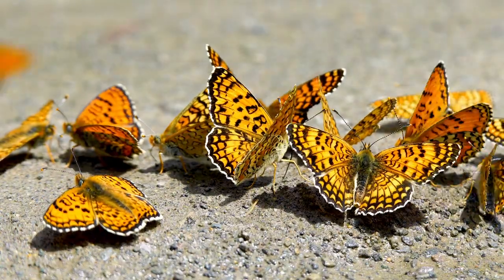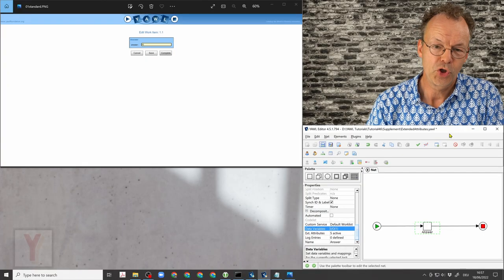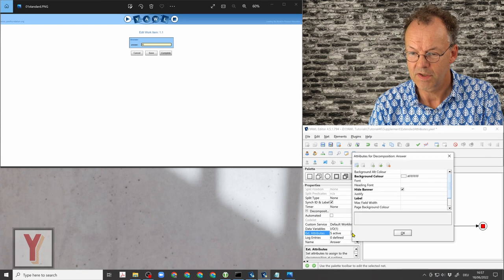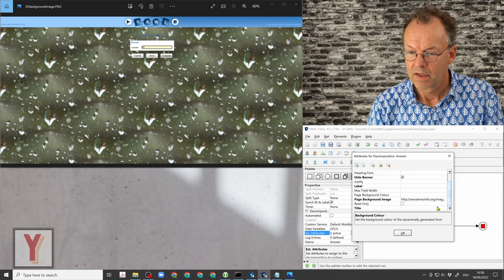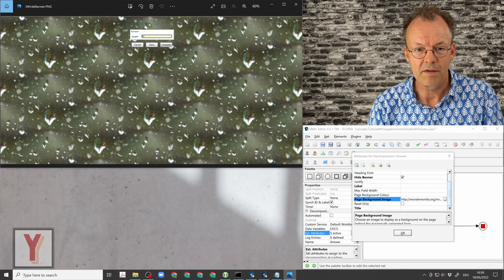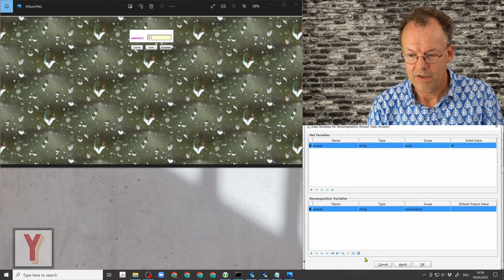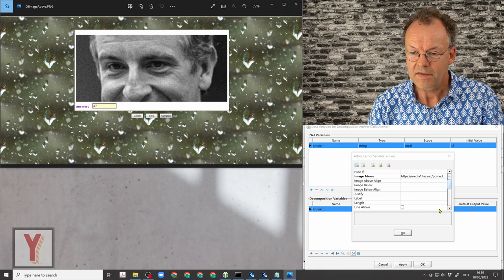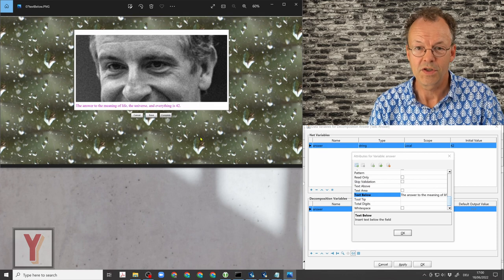Customize YAWL Workflow Forms with Extended Attributes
How can YAWL forms be customized for a personalized look? Learn step-by-step techniques in this tutorial. Changing the look of YAWL forms can be achieved by so-called extended attributes. These attributes can be defined at decomposition or a variable level. In this tutorial we show how to change a YAWL form step by step. This tutorial was made with YAWL V4. In YAWL V5, the forms have changed completely. Nevertheless, the mechanism is still applicable.

00:00 Introduction
00:36 Extended attributes at decomposition level
02:34 Extended attributes at variable level
03:54 Conclusion